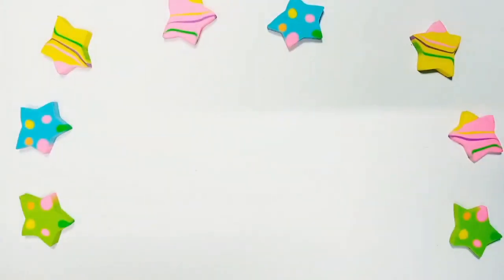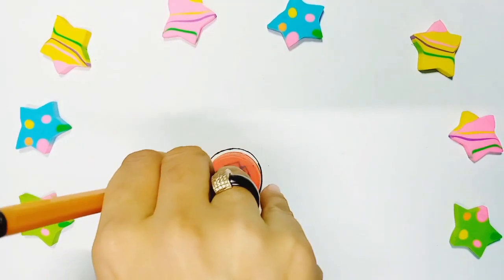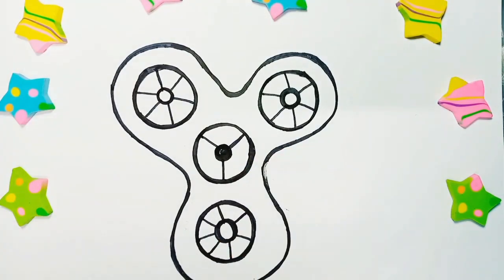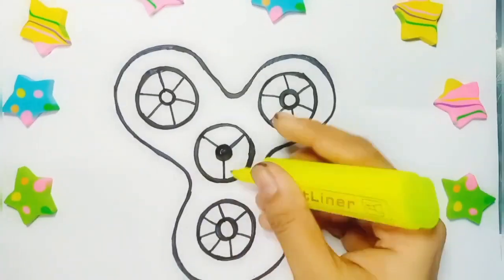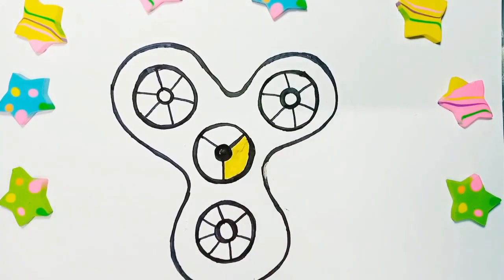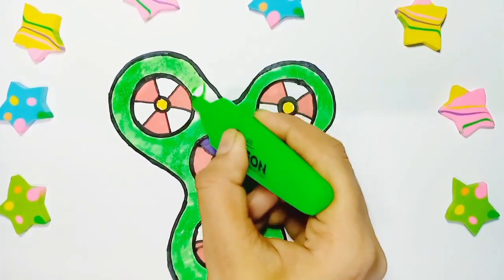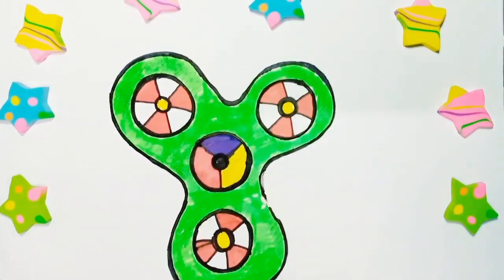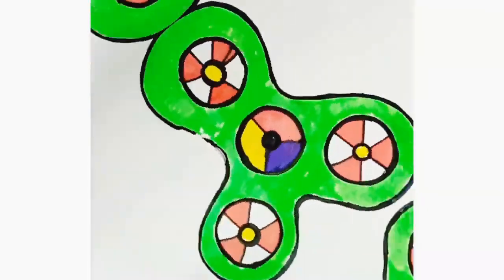How to draw fidget Spinner for kids and Toddlers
How to draw fidget Spinner  | drawing fidget Spinner for kids and toddlers

I like to play with spinner
JTP Kids-Art for Kids Hub!we are designed our videos to improve children's creativity
we hope you enjoy the fun in our drawing videos 🤗
I love  drawing,coloring,painting 🎨🎨